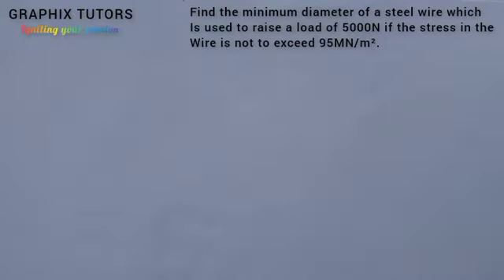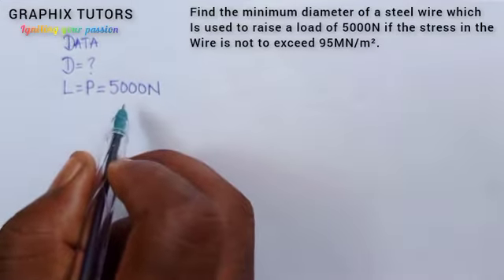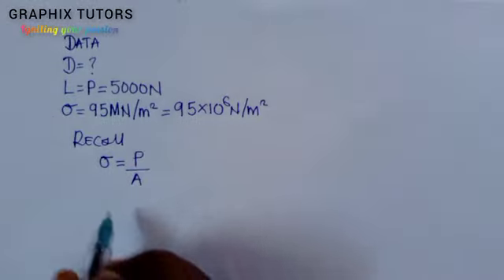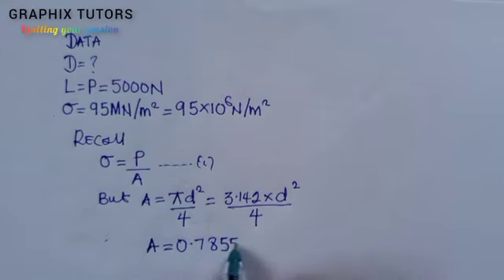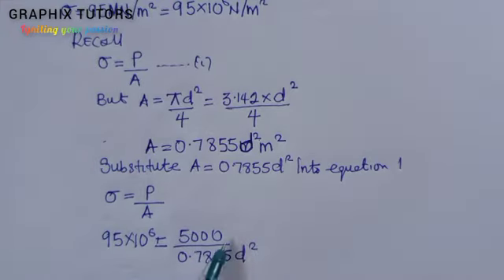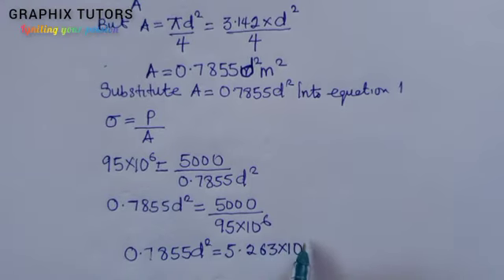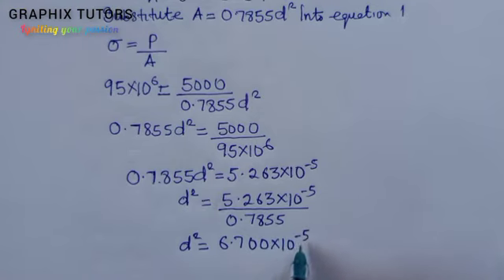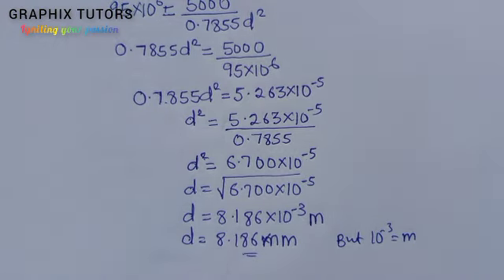stress and strain in bars pt 2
How to find the minimum diameter of a steel wire